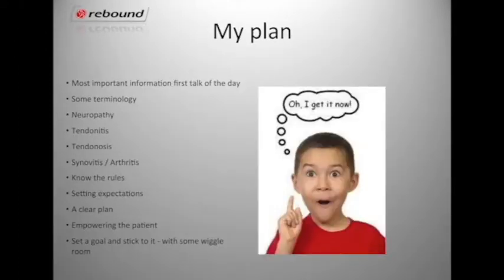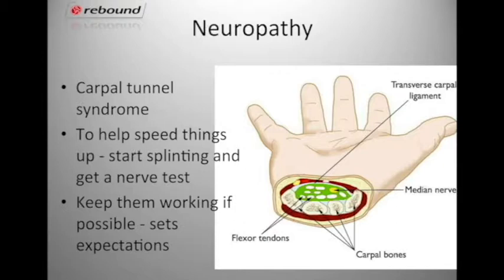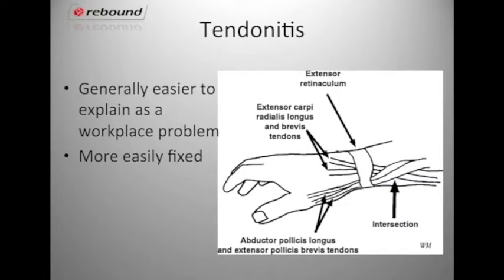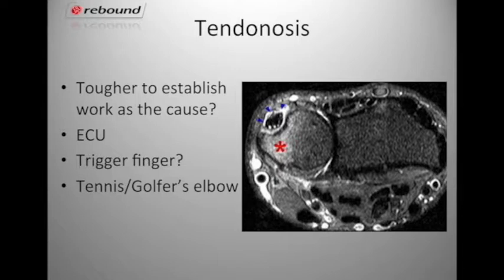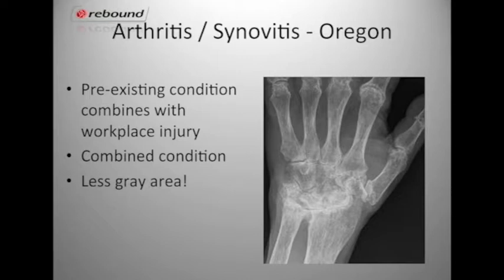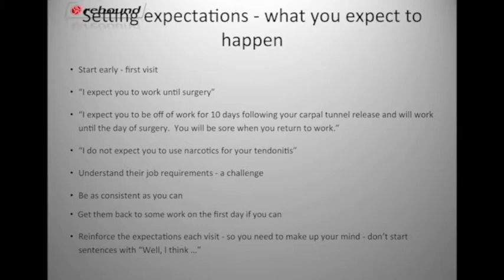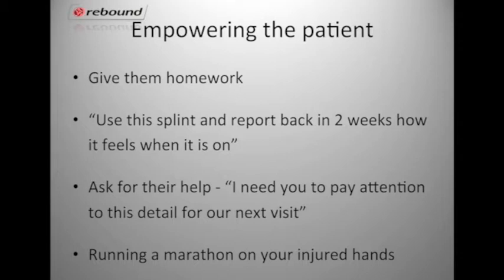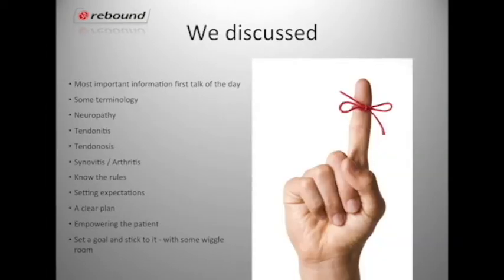Hand Injuries by Ben Jacobs, MD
Medical Lecture: Management of Hand Injuries by Ben Jacobs, MD